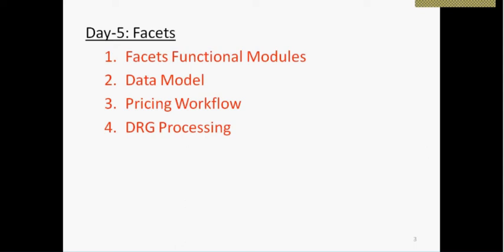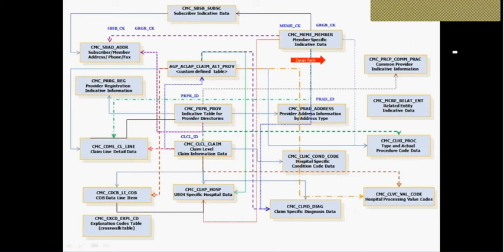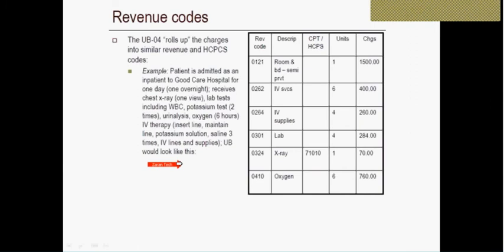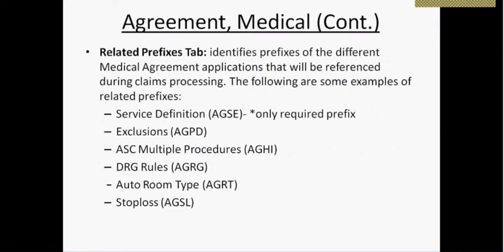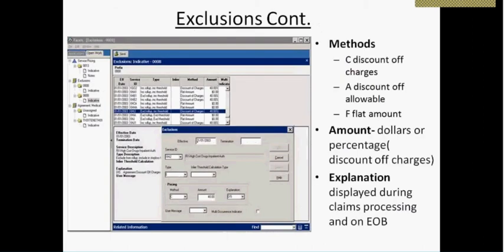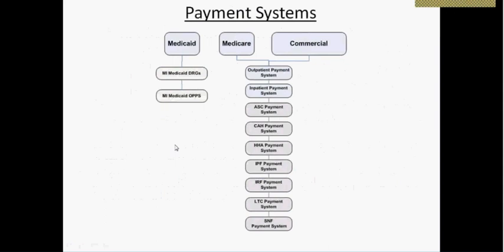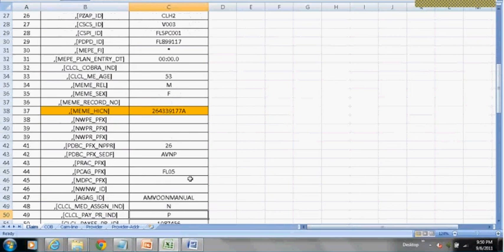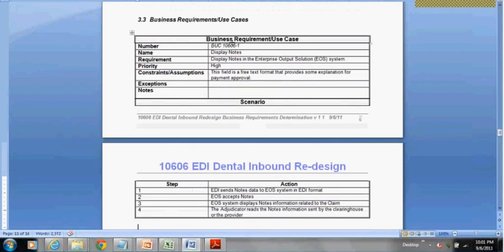Healthcare BA Training Session 5